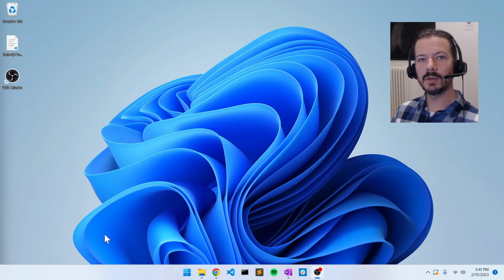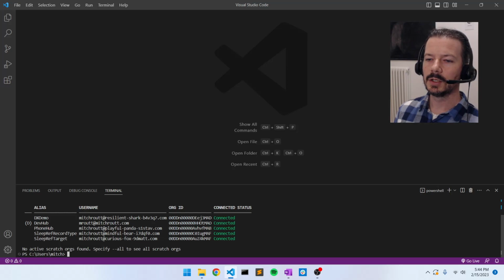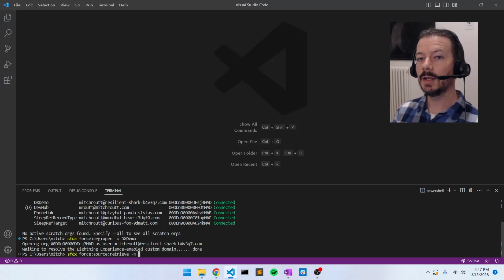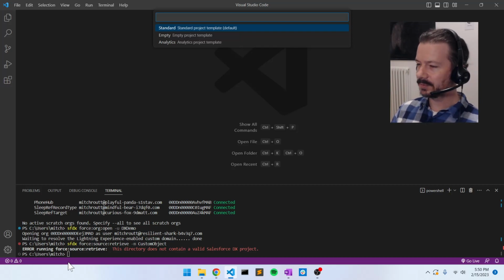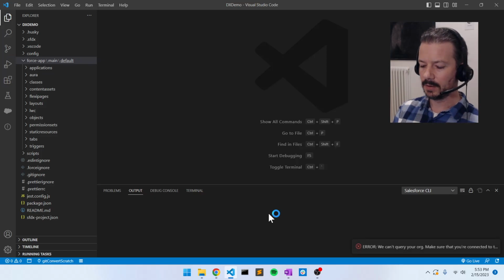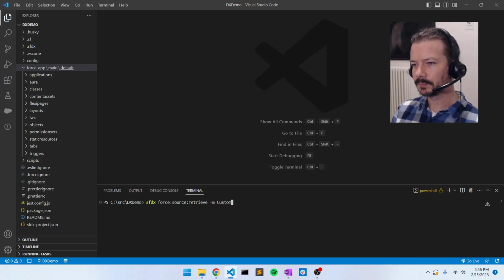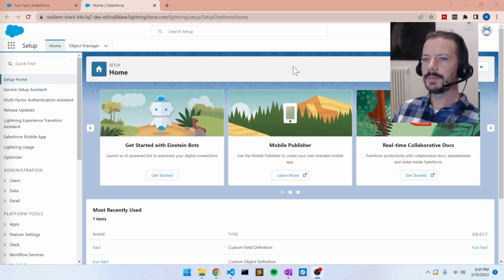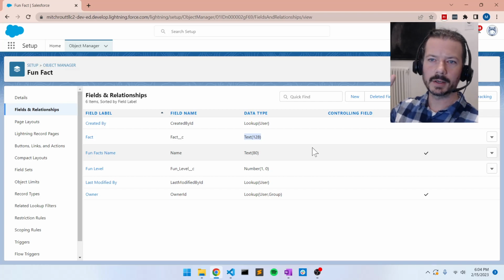Manage Salesforce Custom Objects in VSCode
In this tutorial, I will show you how to use Visual Studio Code to create a new Salesforce DX project and retrieve custom objects from a Salesforce Org.